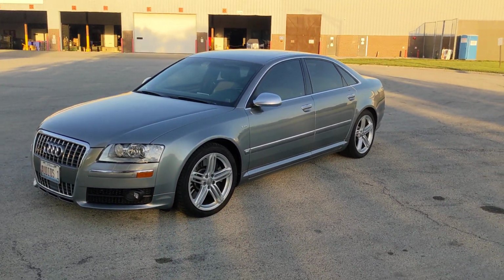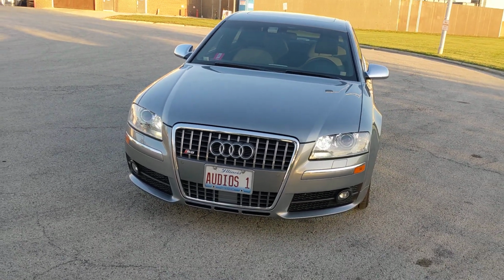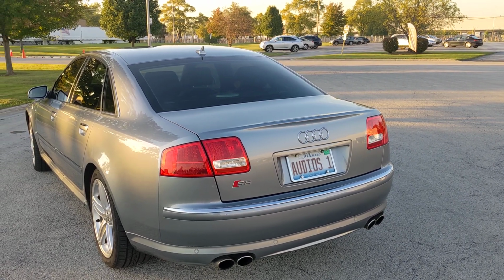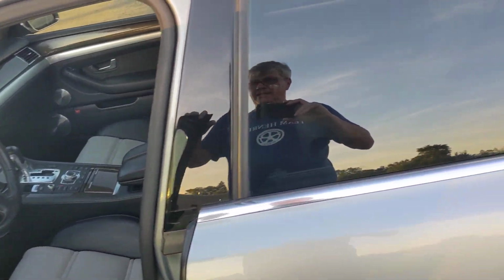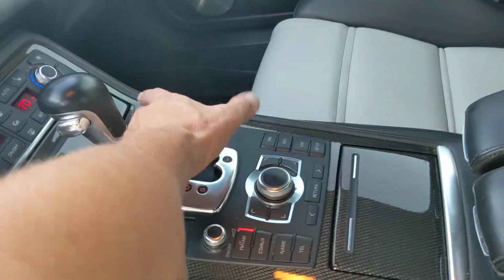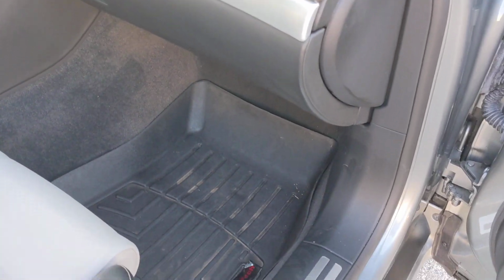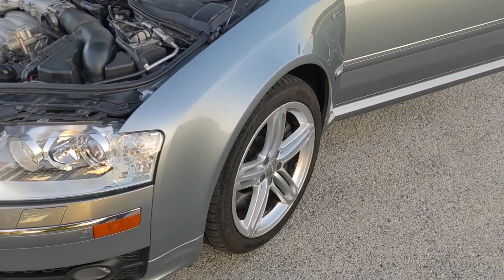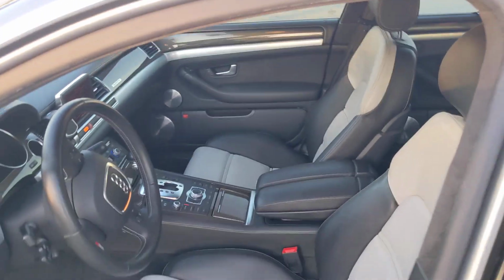2007 Audi S8 Walk Around